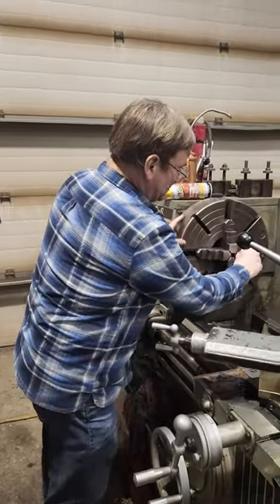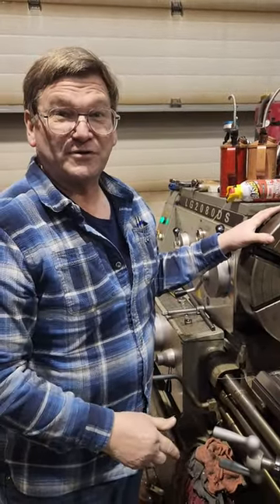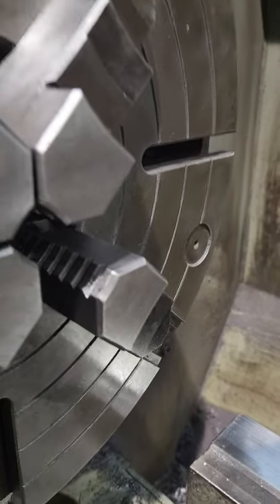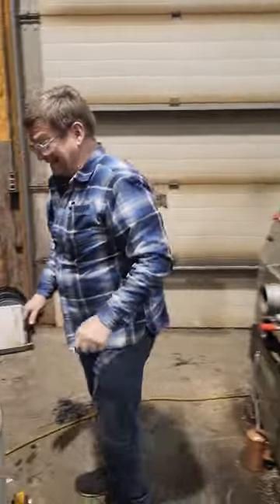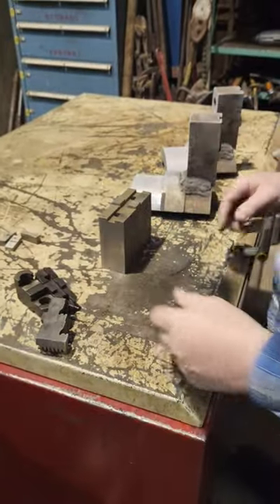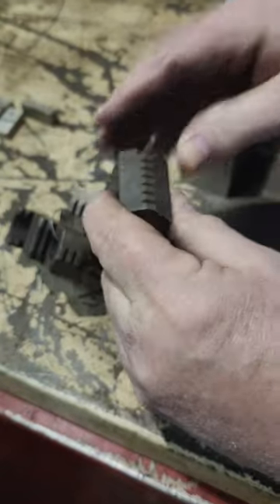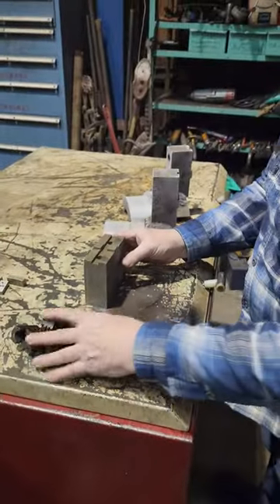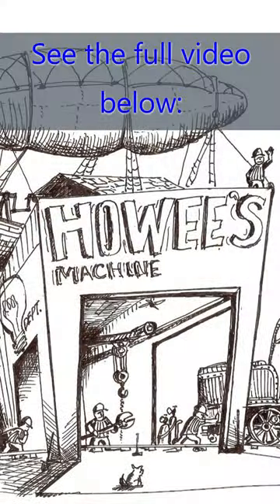Machinist's Minute: On Chuck Jaws (Short)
Not all chuck jaws need a block to spare the part.